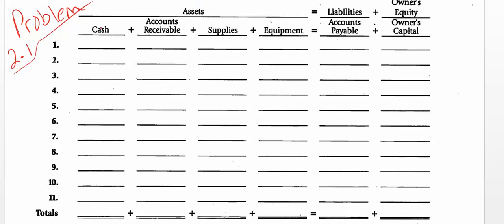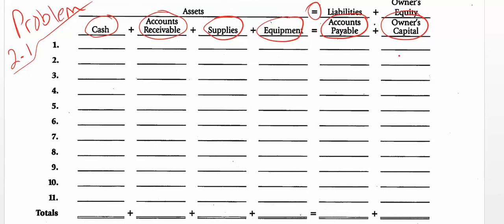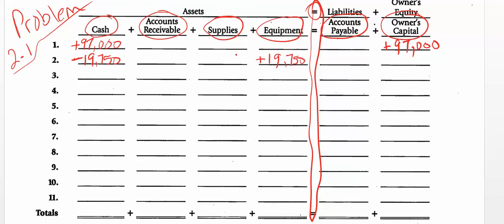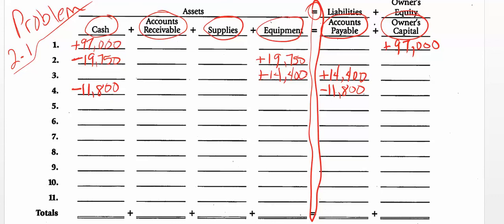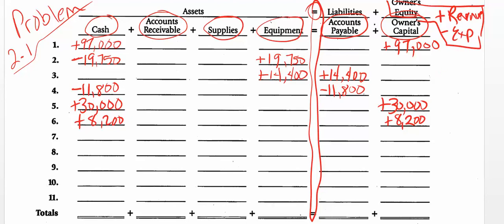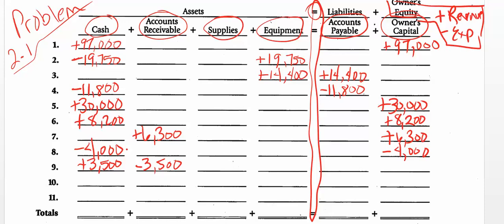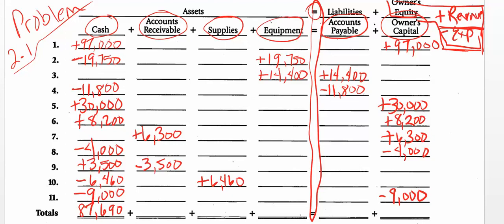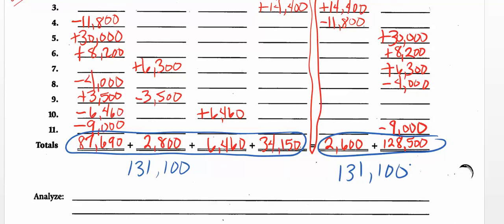Chapter 2 Problem 2.1A